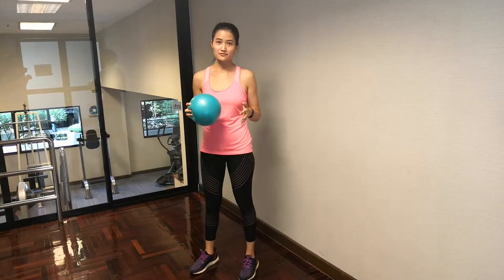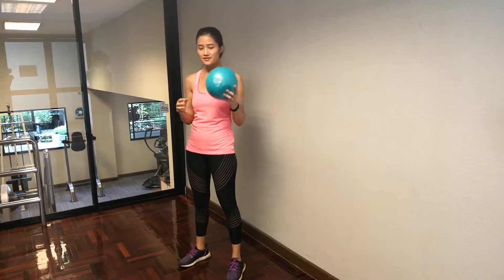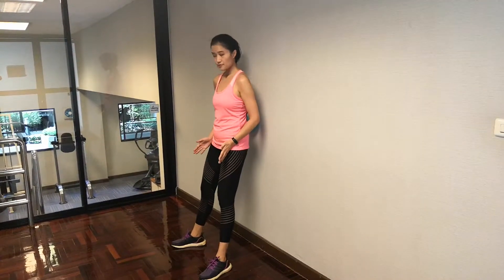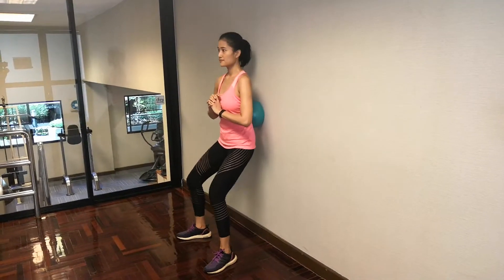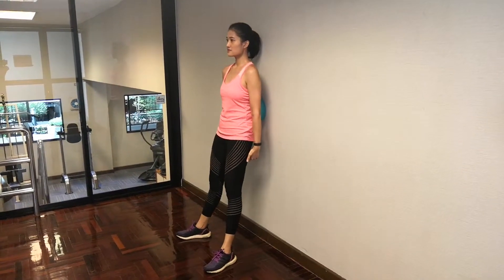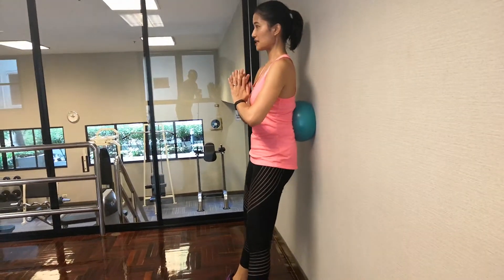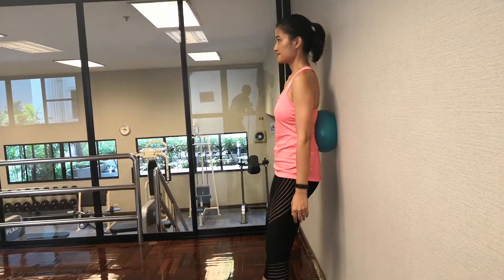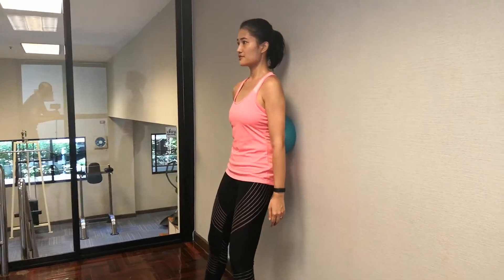How to Use to Pilates Ball to Help With Proper Squat Form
For anyone who has knee pain when doing squats, I recommend using a pilates ball against the wall to get your squats lower, help improve mobility, and engage the glutes and hamstrings. Keep weight in your heels.